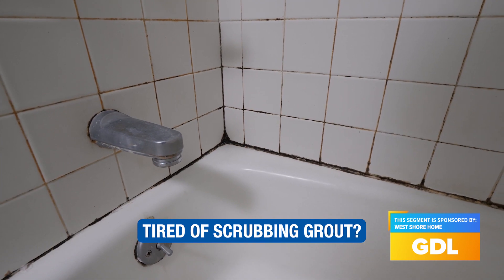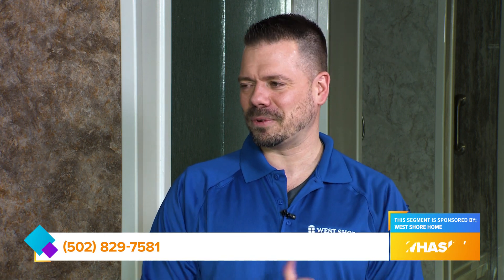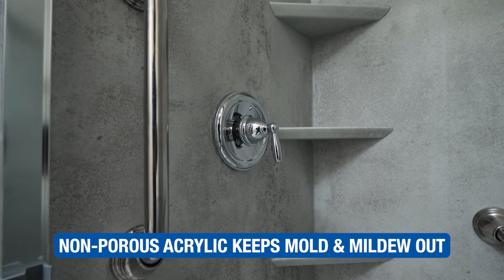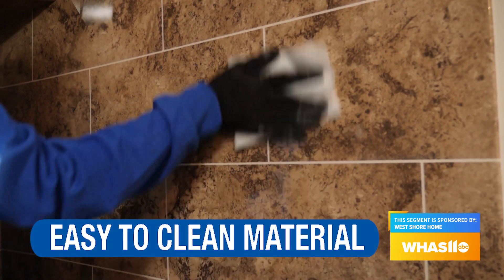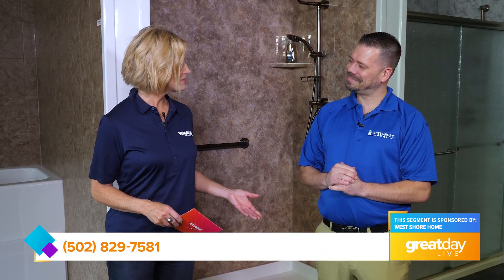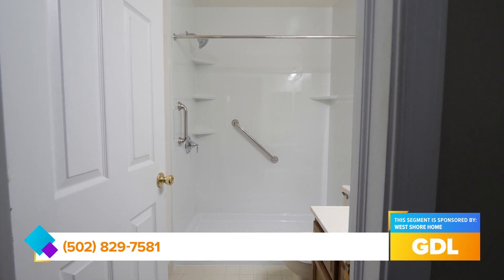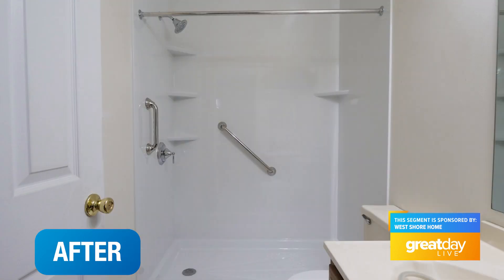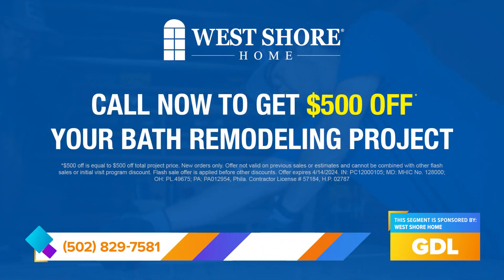WS SPRING CLEANING GDL